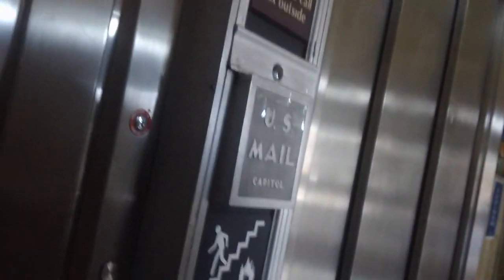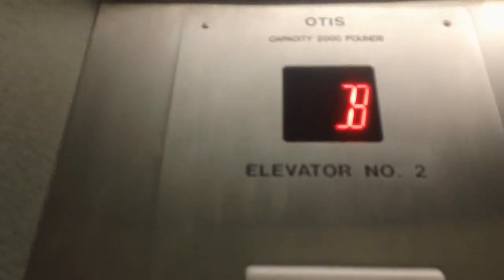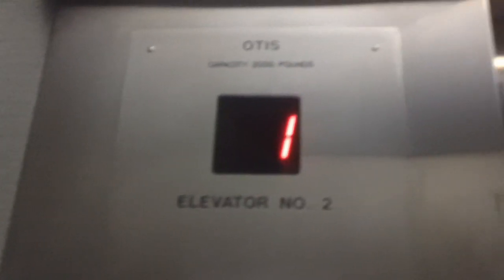Otis Series 2 Traction Elevators At 123 West Main Street, Durham NC